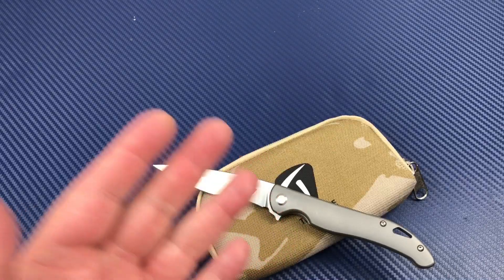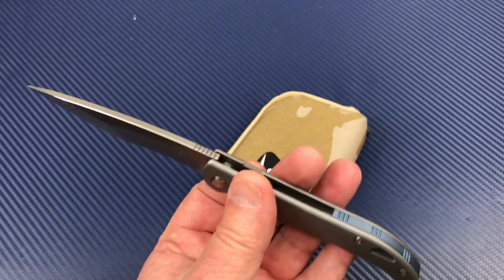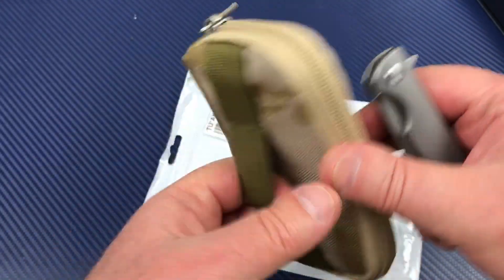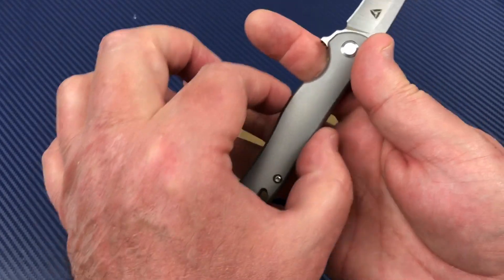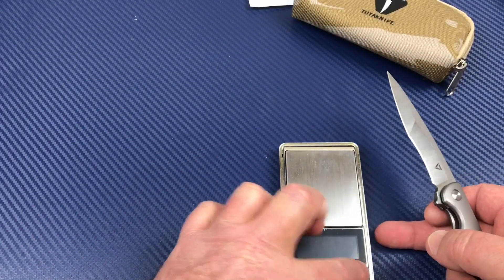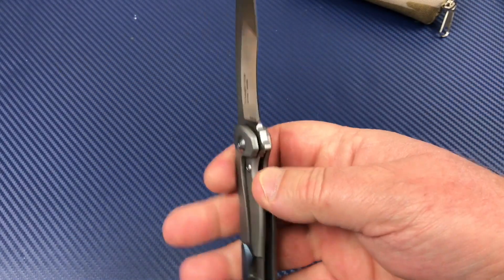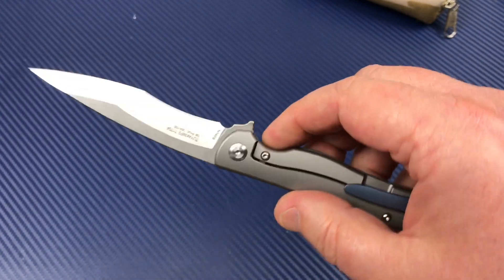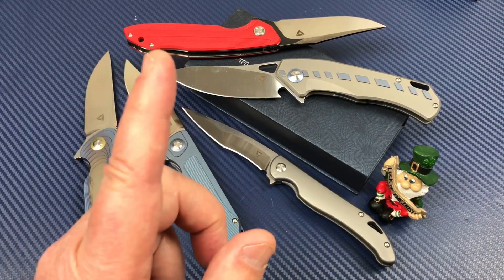Tuyaknife Talon T1704 titanium framelock flipper knife Slender,Smooth & Lightweight !!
Tuyaknife Talon T1704 Knife